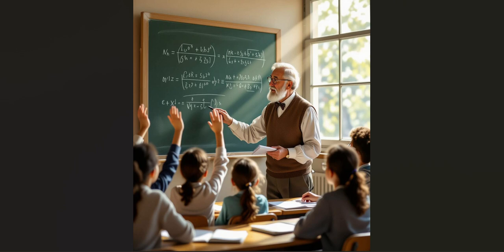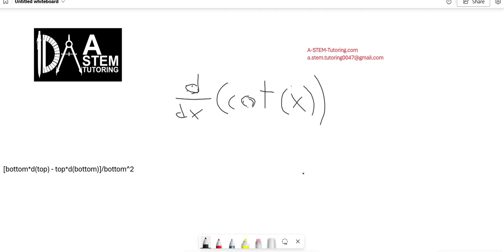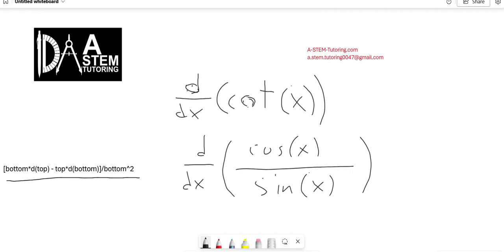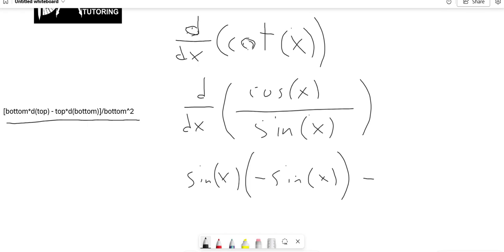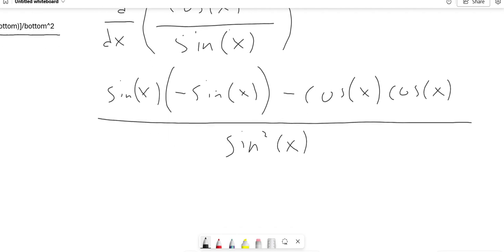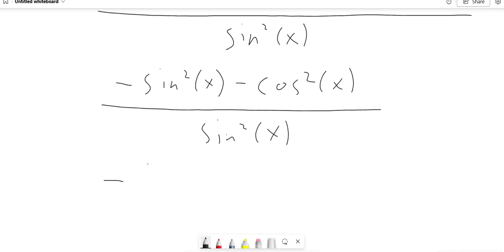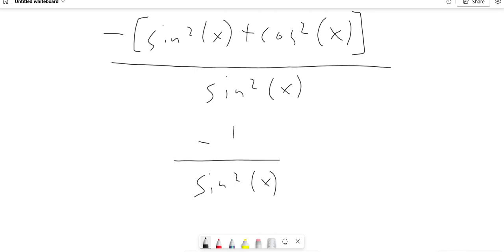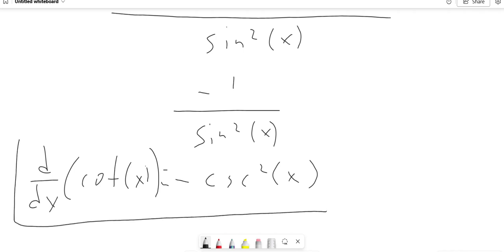Derivative of Cot of X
Explanation of how formula for the first derivative of the cotangent (cot) was developed.  For calculus students.